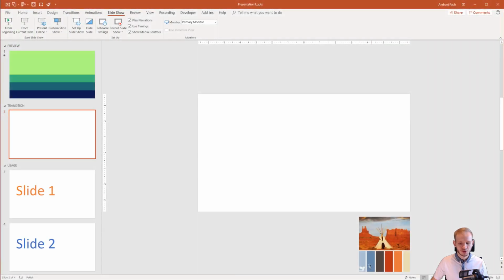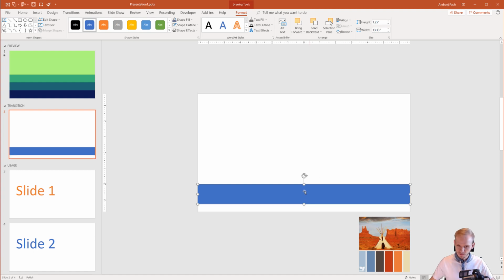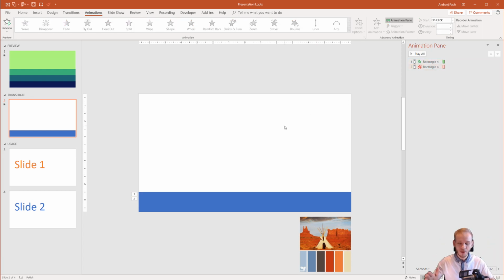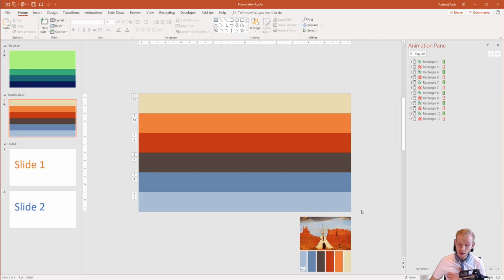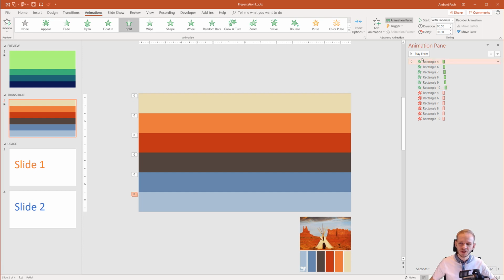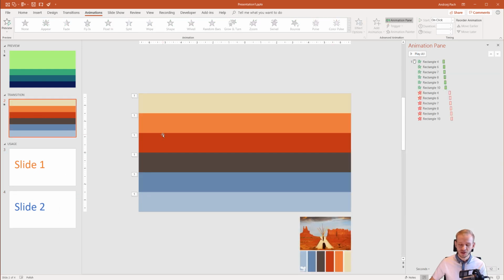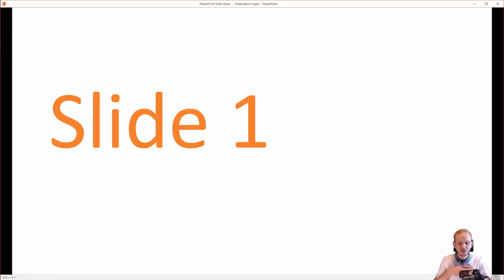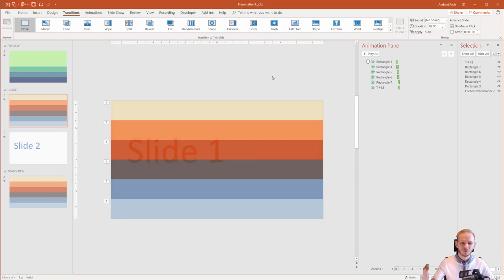PowerPoint Transition Animation tutorial and usage ✔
Here I wish to show you en entire workflow of creating, prepareding and using a transition in PowerPoint. Hope this will be insightful